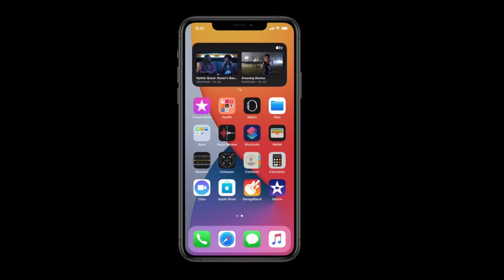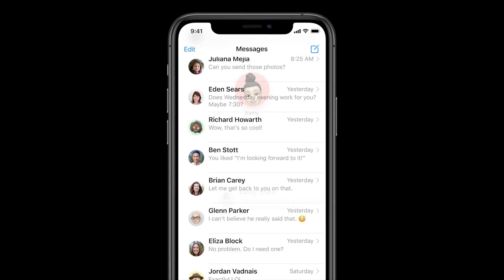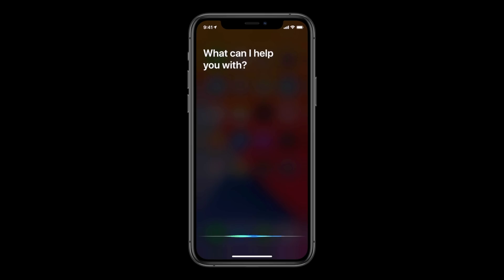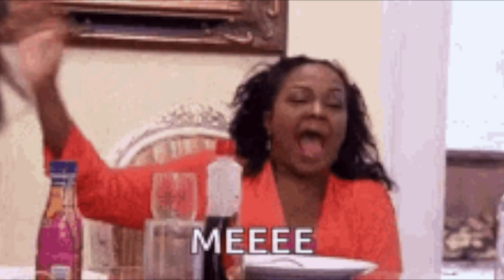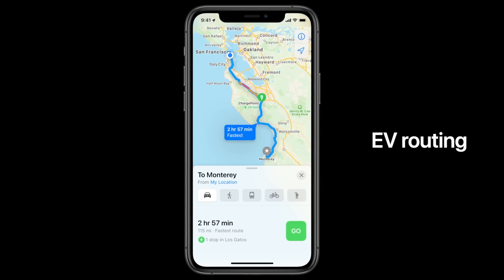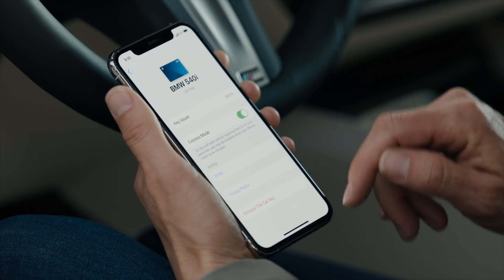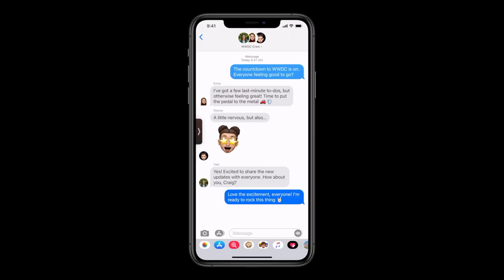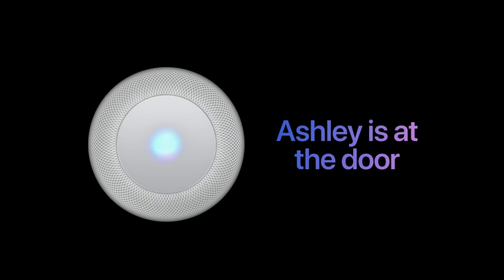Apple iOS 14 - What's New?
Lots of new features will be making their way to our iPhones in the Fall. From widgets on the home screen, digital car keys, updates within messages, the home app and so much more!

★ BEST AMAZON TECH DEALS: